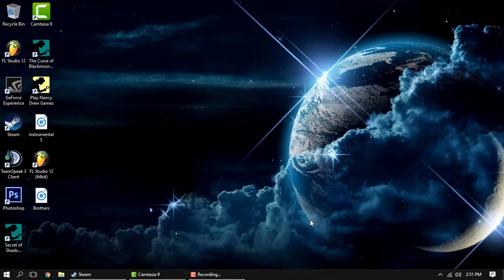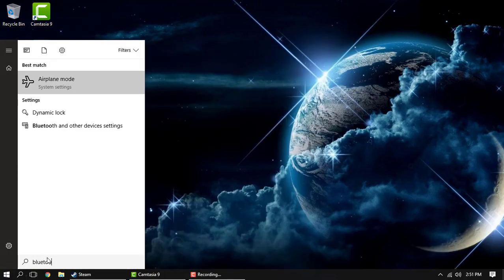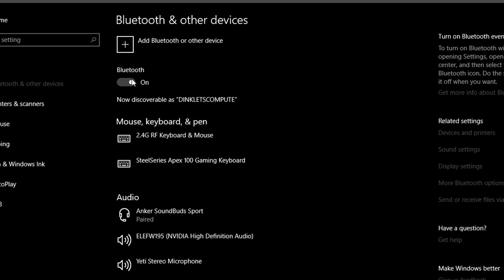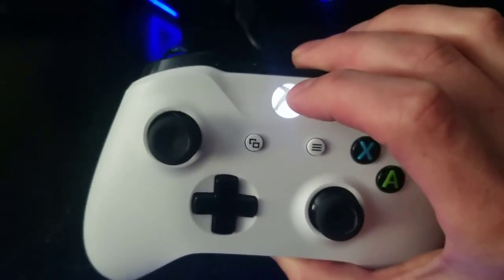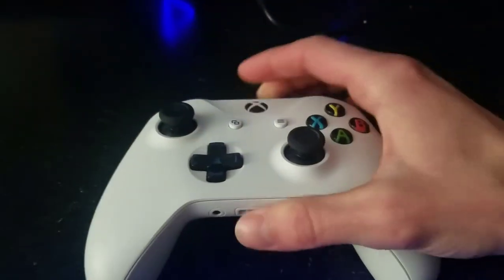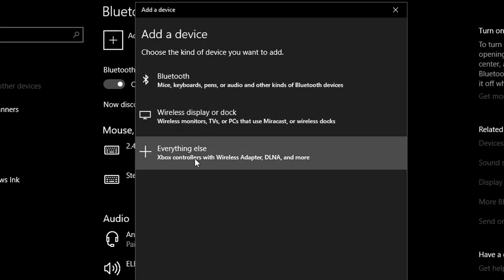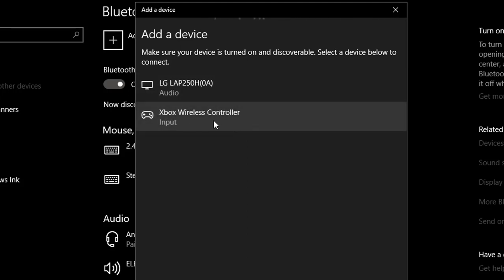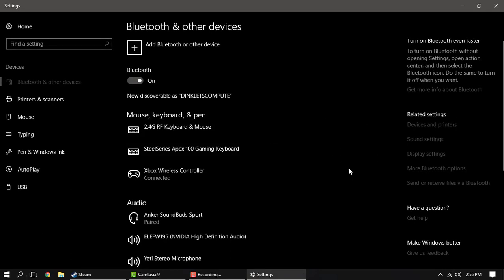Connect Xbox One Controller to Win 10 - Bluetooth Tutorial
A short tutorial on how to connect your xbox one controller via bluetooth to your windows 10 pc.

You'll need
1. A Microsoft xbox one s controller (or one capible of bluetooth)
2. A pc that has windows 10
3. A pc that has a bluetooth chip installed/or adapter.

For the googles:
How to connect your xbox controller to your pc
How to connect your xbox controller to your computer
how to connect your xbox one controller to your pc
how to connect your xbox one controller to your computer
can i connect my xbox one controller to my computer?
can I use my xbox controller on steam?
how can i use my xbox one controller on steam
how can i play games on my computer with an xbox controller
how can i play games on my computer with an xbox one controller
how to set up your xbox one controller on your pc
dell, compaq, hp, lanovo, , windows 10